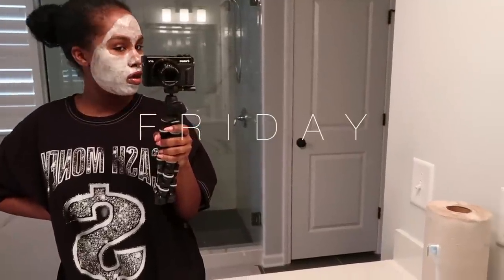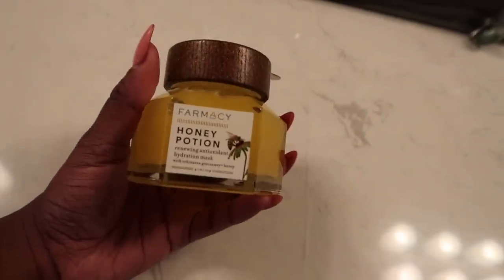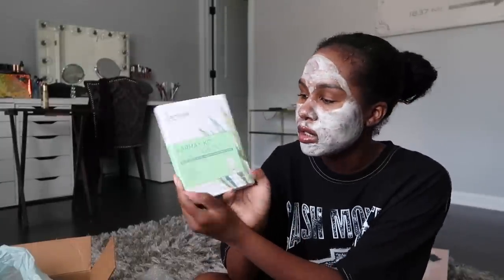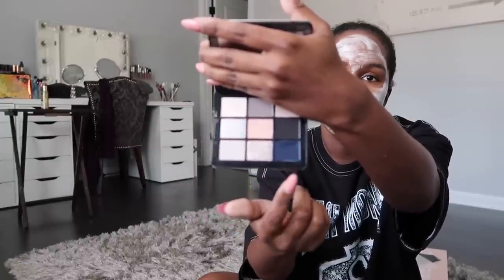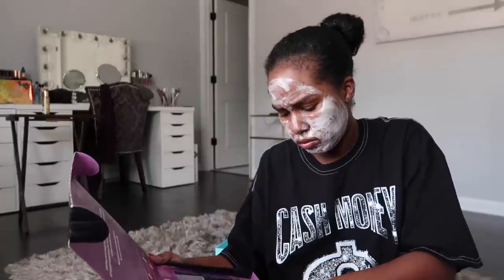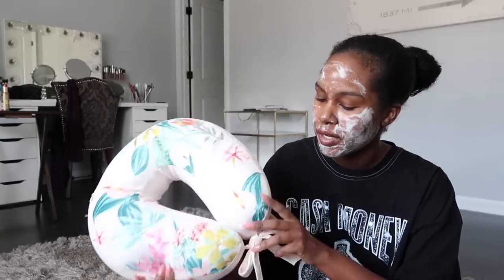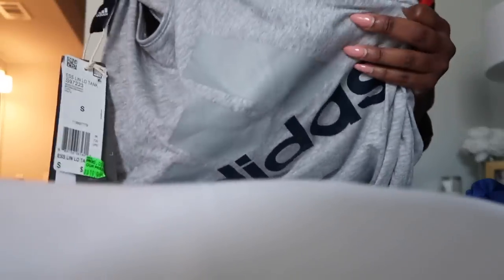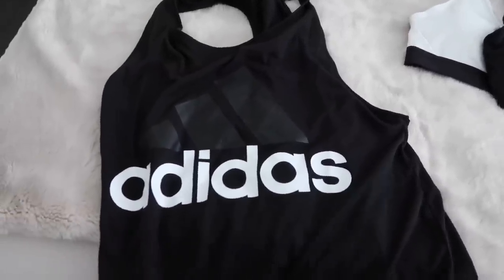Mini Skincare Tour and Nike Haul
KelzMurrell
KenMurrell

NEW VLOG CAMERA- Canon G7X